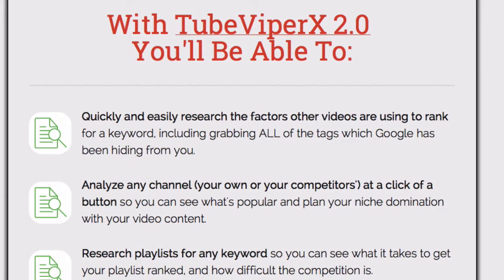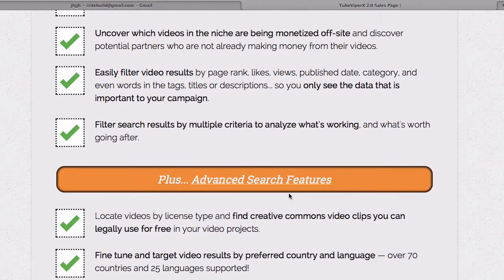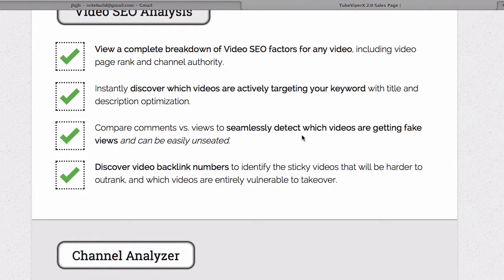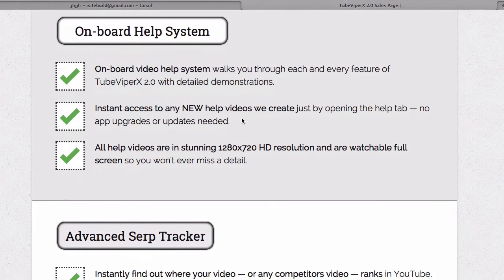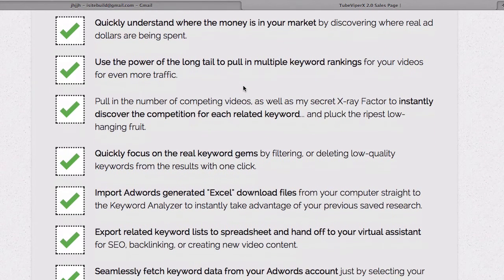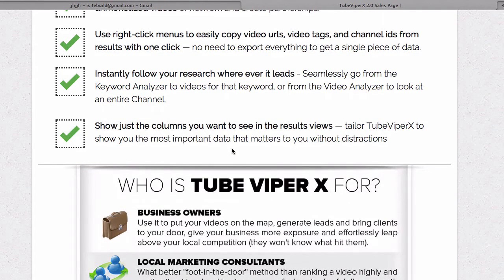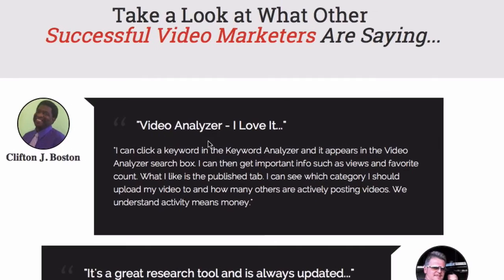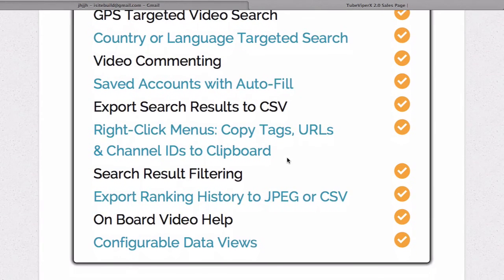TubeViperX 2.0 Review - Swiss Army Knife For Video Marketers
Brand New Powerful Software Lets You Ethically Spy on Your Competition... OutRank Their Videos... and Dominate Your Market on YouTube with Just a Few Clicks!"

Quickly and easily research the factors other videos are using to rank for a keyword, including grabbing ALL of the tags which Google has been hiding from you.

Analyze any channel (your own or your competitors') at a click of a button so you can see what's popular and plan your niche domination with your video content.

Research playlists for any keyword so you can see what it takes to get your playlist ranked, and how difficult the competition is.

Track video rankings over time for 3 major search engines so you you can see how you are doing for a keyword at a glance.

Extract related keyword data from Google's keyword planner and let's you mine ranking videos as well as ad money being spent in the niche and competition... so you can pick out the keywords with the best potential for profit and rankings.